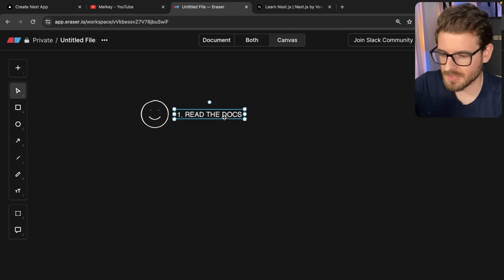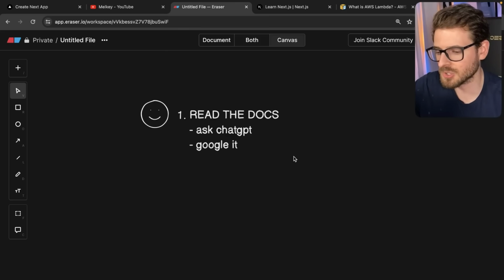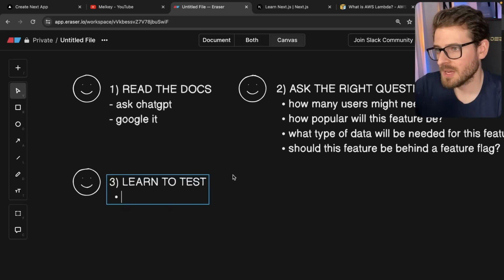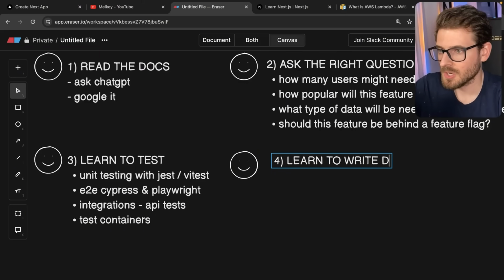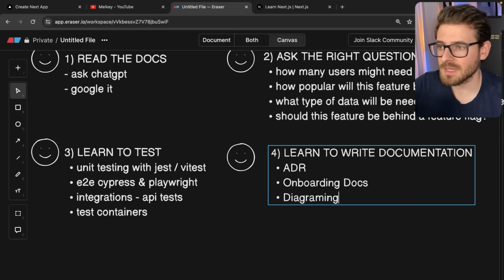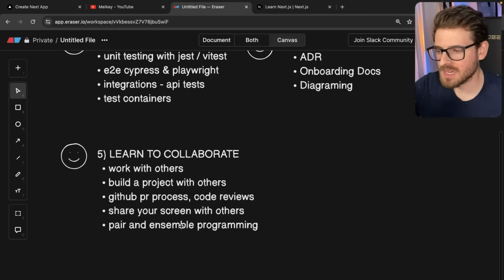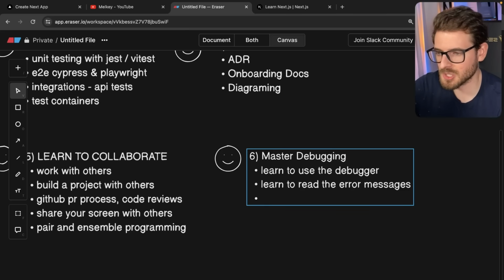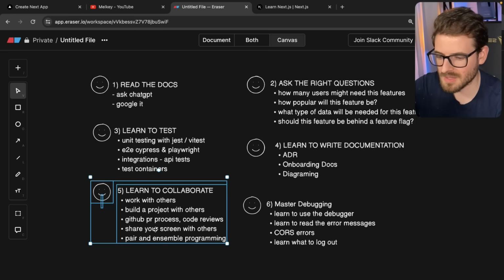How To Get Ahead of 99% Of Developers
shout out to Melkey just because I think he is cool